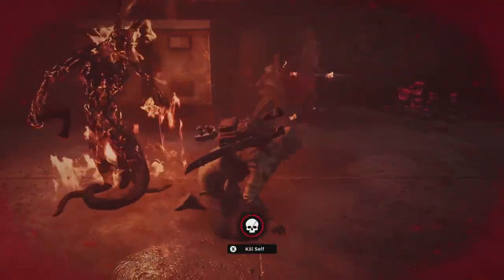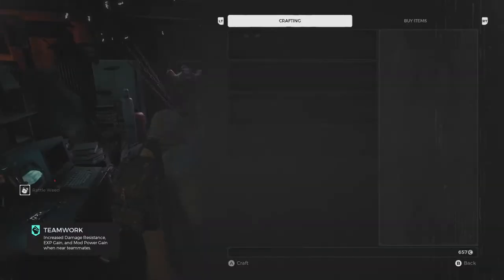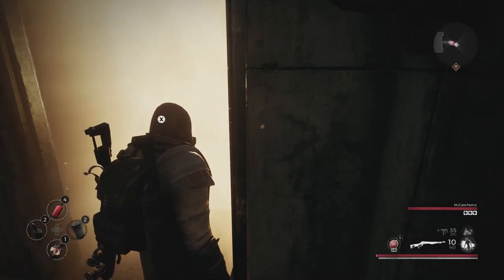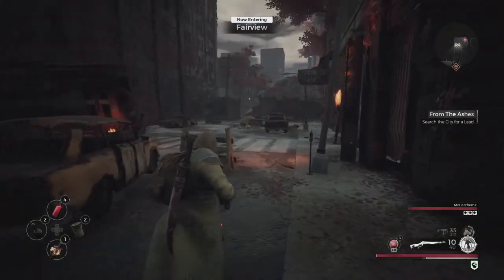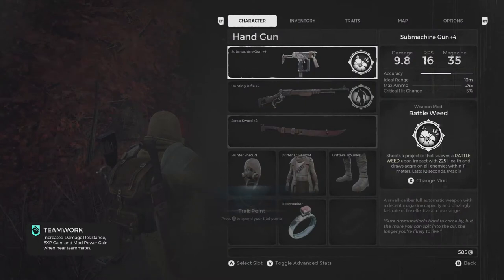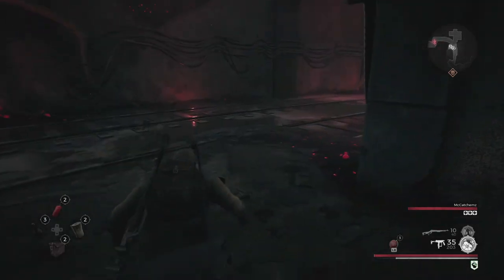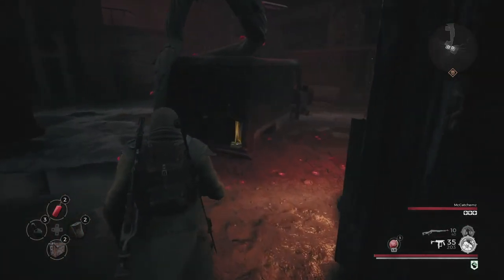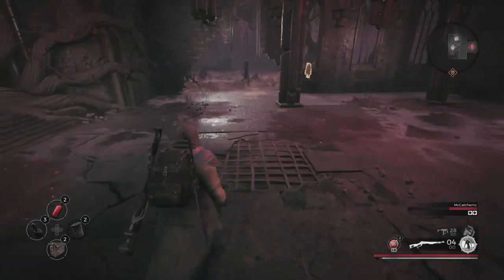ROOT MOTHER IS A GOOD GUY? - Remnant From the Ashes - Gameplay Walkthrough - Co-op Gameplay - Part 3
Welcome back to Remnant: From the Ashes! In todays video, we navigate our way through the subway and make our way to the Root Mother.

I post several times a week and will be playing a wide variety of games on the Xbox One, PlayStation 4, Nintendo Switch and Oculus Quest.